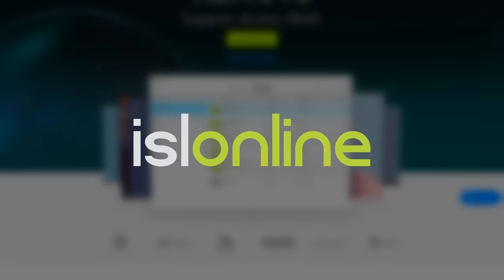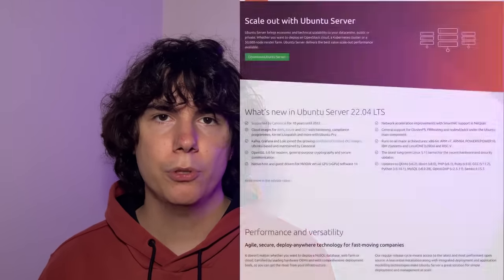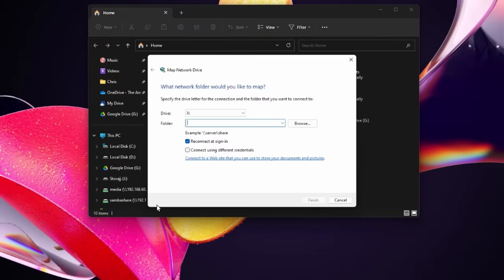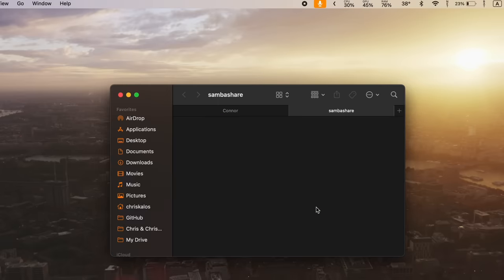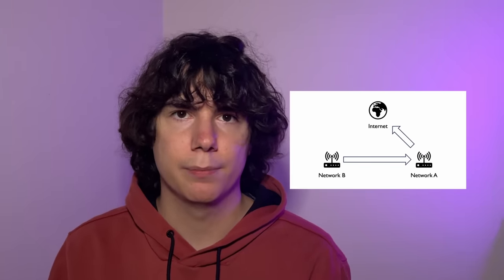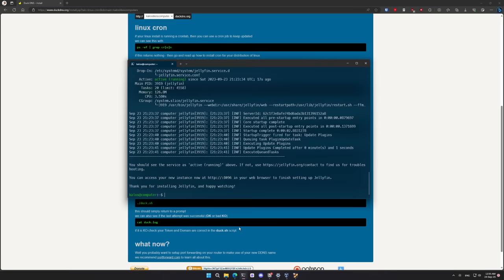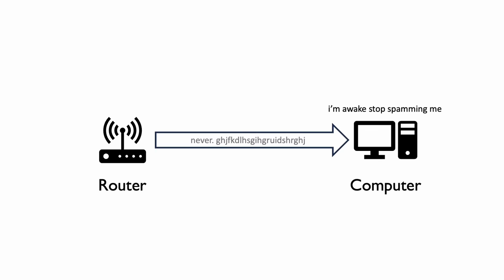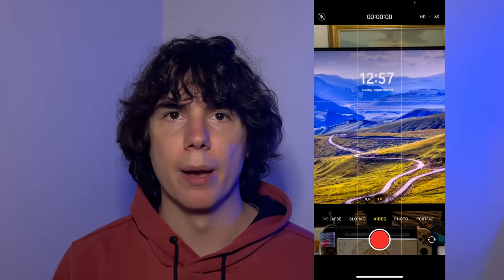The $0 Home Server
You know that old laptop you have lying around that you don’t know what to do with, but nobody would buy it if you tried to sell it, but you don’t wanna throw it away at the same time? What if I told you that you could not only find a new use for it, but that you’ll be using it for all sorts of tasks, no matter how weak it is. Want a personal media server to host movies and shows? You got it. Want network storage for your whole house? That too. Want a VPN to your home network? You’re not gonna believe this… I’m Chris Kalos, I like computers, and today I’ll be showing you how to set up The $0 Home Server, a home server with the ESSENTIALS for the average user. (Jellyfin Media Server, Samba network storage, Wireguard VPN, Wake-on-LAN)

Alternative titles

EASY Home Server from E-Waste!
The ESSENTIAL Home Server Setup
Turn Any Old Computer into a Useful Home Server
Easy home server for the average user

Links

Credits

Timestamps
0:00 - Introduction
0:34 - ISL Online Sponsor
1:24 - The Basics
3:26 - Utilities & Use Cases
3:50 - Reserving Your Local IP Address
4:17 - ssh
4:44 - Network Storage (Samba)
7:04 - Media Server (Jellyfin)
8:28 - VPN (Wireguard & DuckDNS using PiVPN)
13:12 - Wake-on-LAN (etherwake)
15:57 - Recap